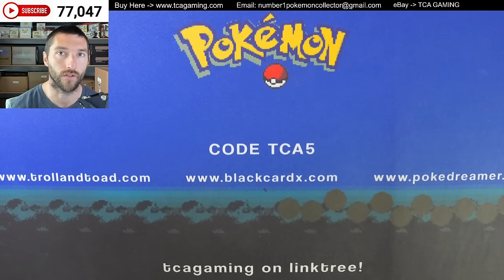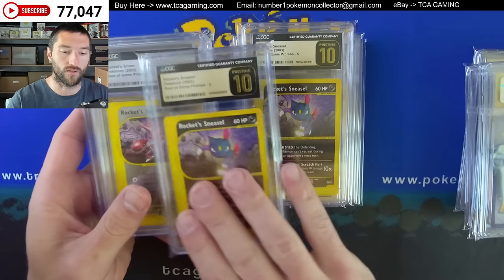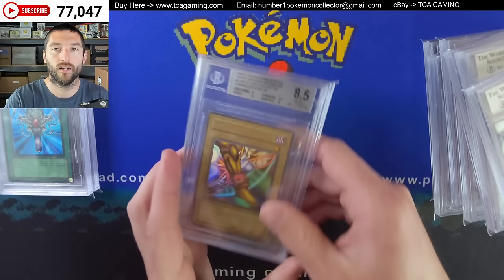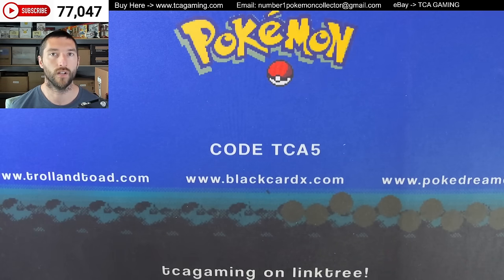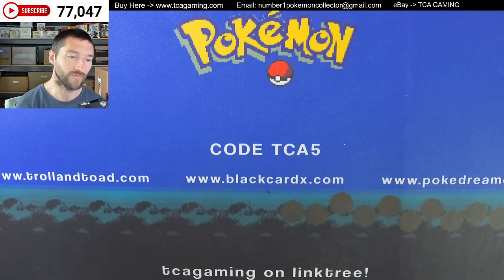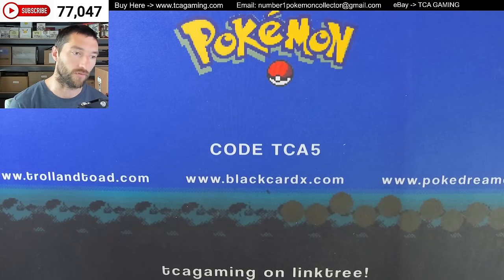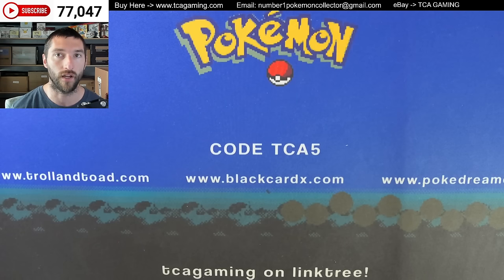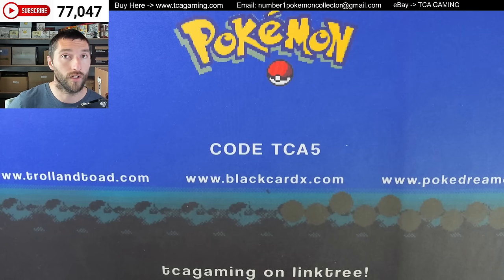PSA Acquires Ebay Vault... +CGC Pokémon Card Return & Consignments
My Mailing Address:
TCA Gaming